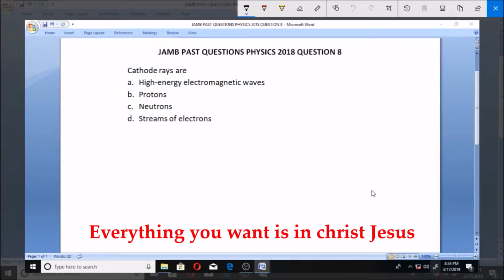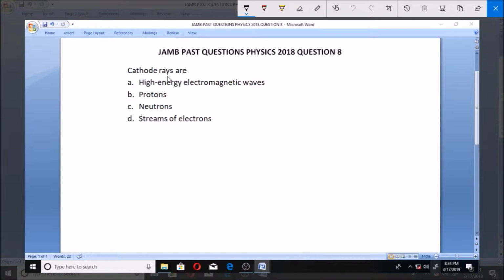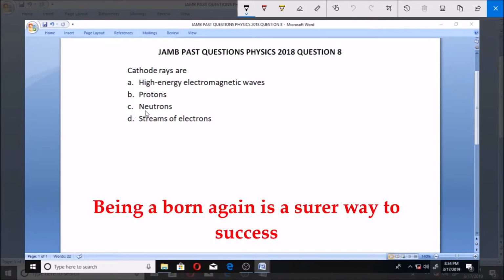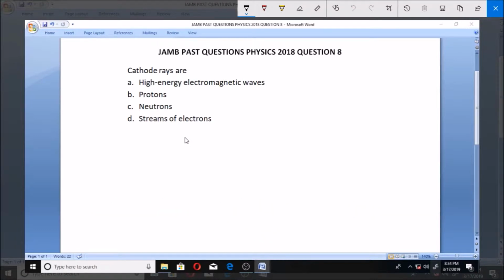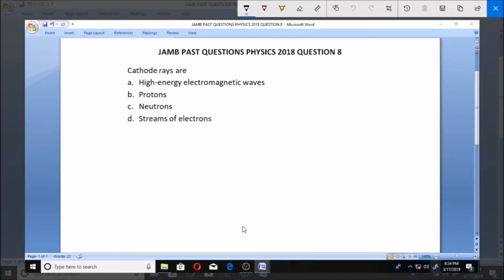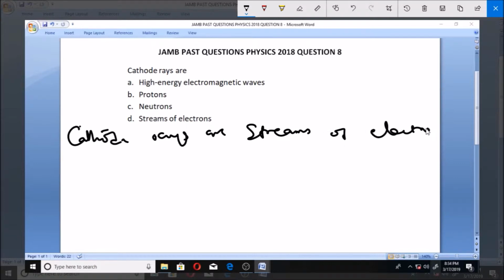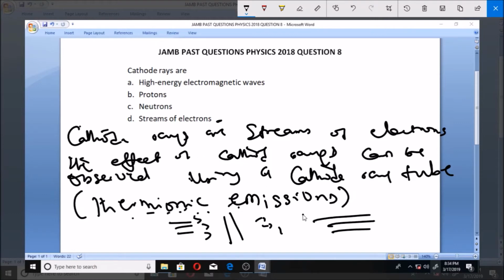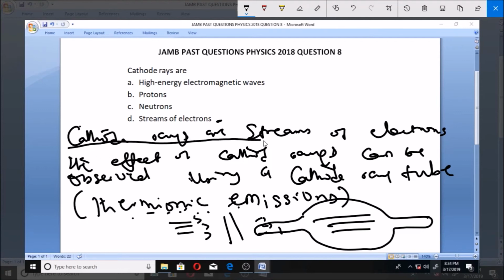JAMB PAST QUESTION PHYSICS 2018 QUESTION 8 Cathode Rays, Streams of Electrons